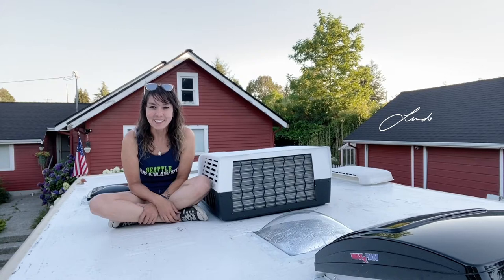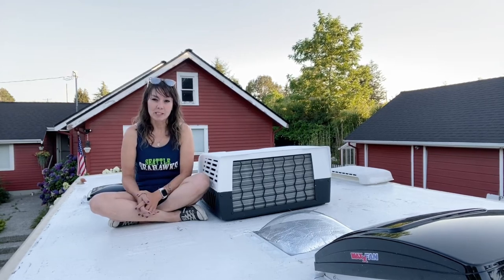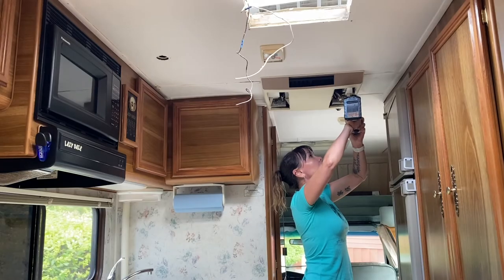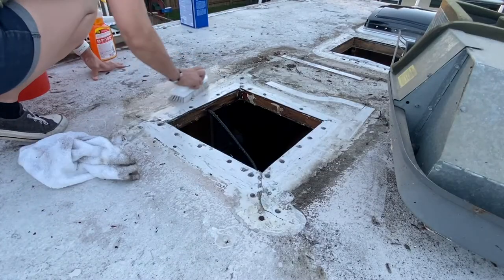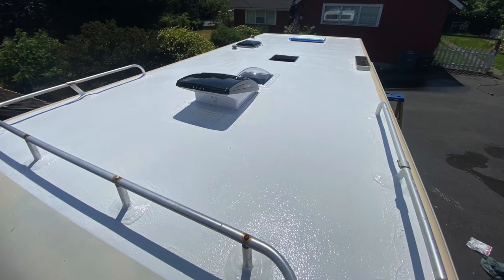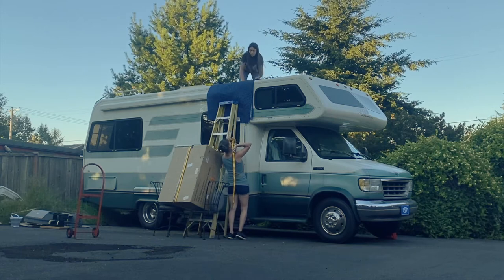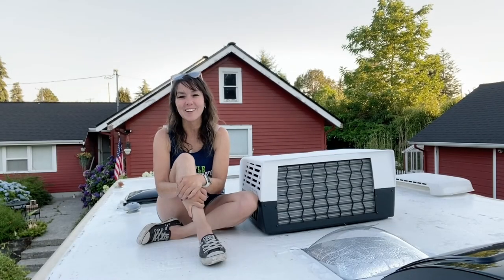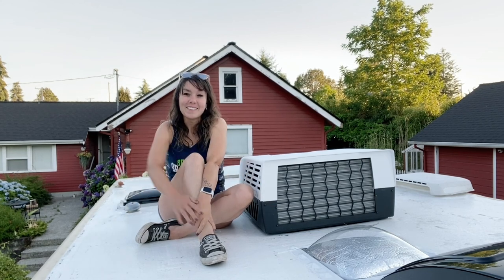Can gIrls install a heavy RV air conditioner?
I wasn't sure how I would be able to get my new, almost 100 pound AC unit up on my 9' Lazy Daze RV roof, but with the help of my daughter, we were able to do it ourselves!

rv ac installation class c